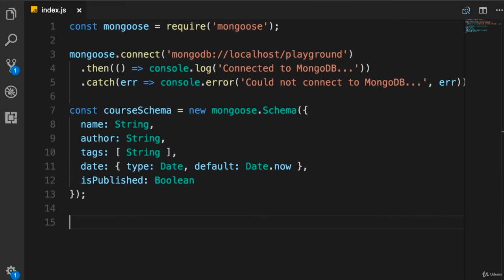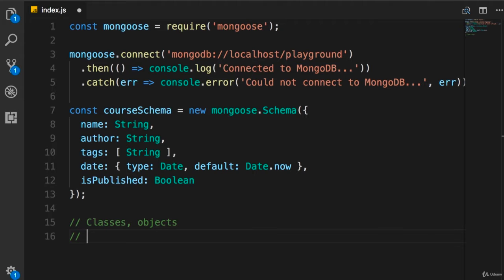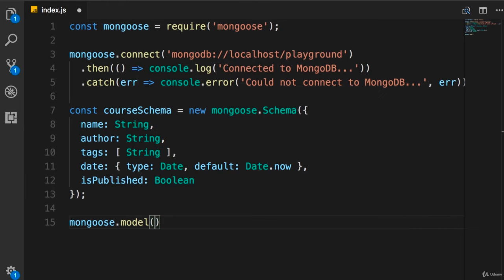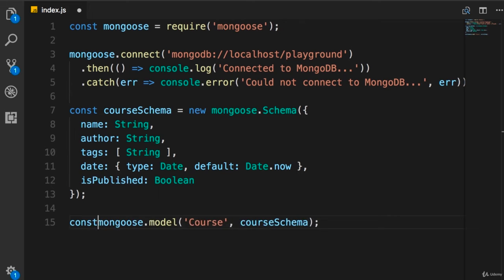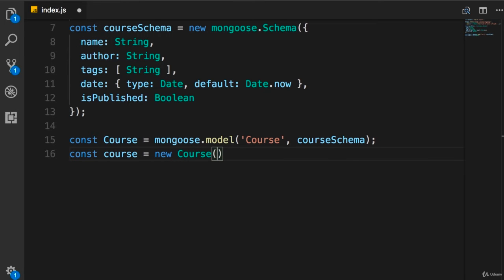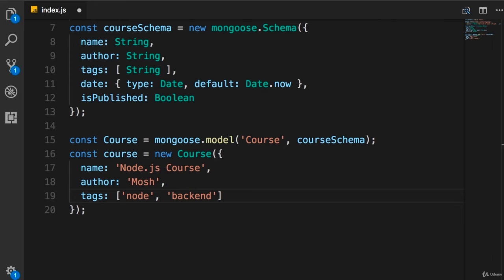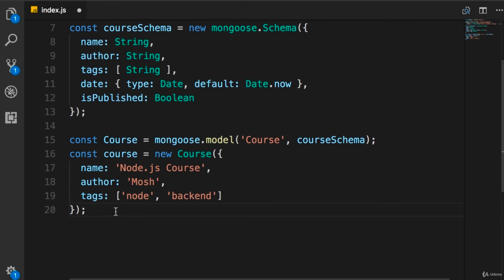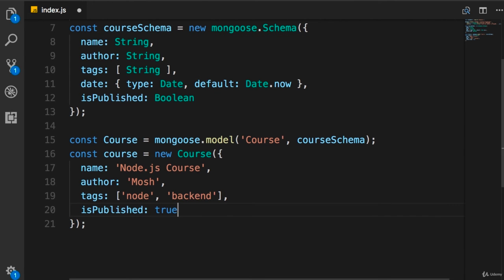24# Which are the Models of mongoDb